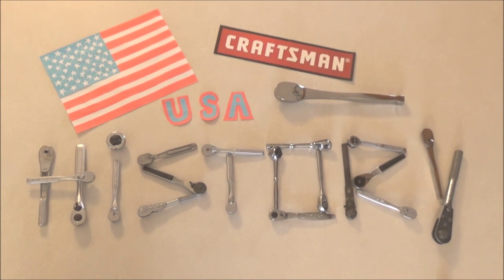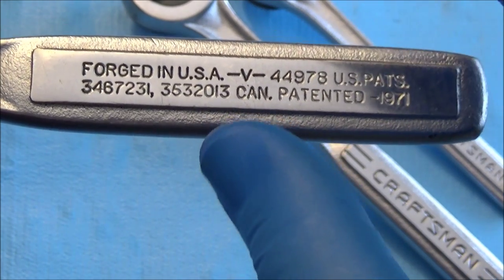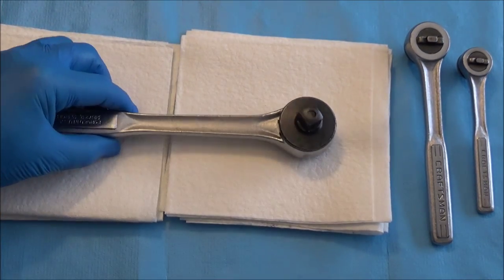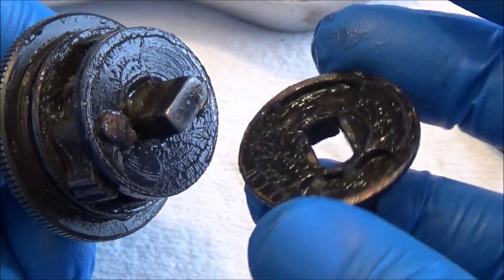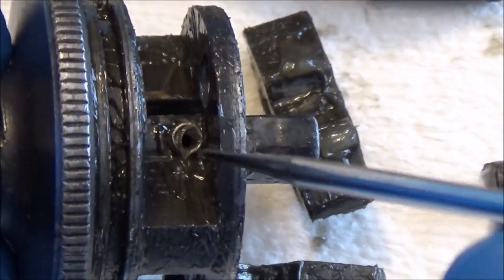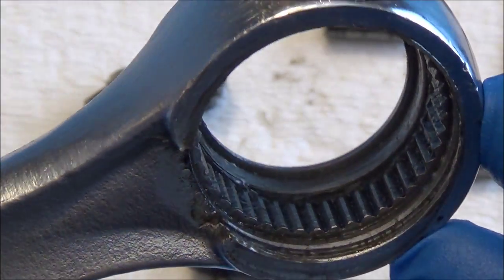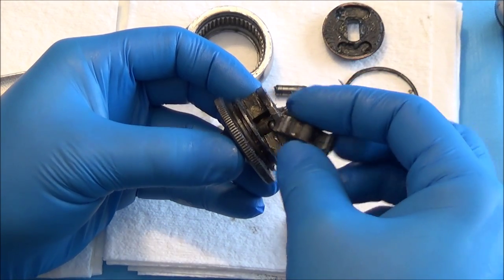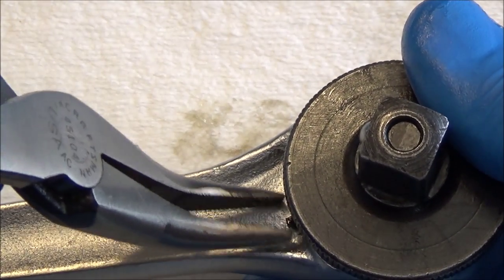Craftsman Tools - USA History: Round Head Fine Tooth [RHFT] Ratchets - Rebuild & Discussion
Welcome to the ancillary component of the Craftsman USA Ratchet History Project!

Here we focus on repairing ratchets!

This video features the USA made Craftsman Round Head Fine Tooth (RHFT) Ratchets.

The RHFT ratchet series were made by Easco up until the company was acquired by the Danaher Corporation in the early 1990s.

While these do feature the same basic design as the LL/Butterfly Ratchets (2nd Gen. RP), the Quick Release Ratchets (3rd Gen. RP), and even the Tear Drop Ratchets (4th Gen. RP) from the neck down, the ratchet's head as well as mechanism are completely novel to this specific ratchet.  This series shares nothing else with other ratchets other than the I-beam style neck and raised panel handle.

Uniquely, the RHFT series ratchets were launched in 1970 without offering the 1/4" size, where the 1/4" would first be offered in 1971.  The Flex head variants were first offered in 1978 only in 3/8" and 1/2" right up until they were no longer for sale.  The RHFT series saw its final days being offered in a 2008 Craftsman digital online catalog.

Despite having a 38 year run within the Craftsman timeline, I did not award this particular ratchet with a "longevity" award as I did with the Quick Release (3rd Gen. RP), which had a 26 year run.  This is due to the fact the RHFT was offered as a Sears Catalog / online, when it became available, exclusive.  The Quick Release (3rd Gen. RP) was actually physically present at Sears stores, whereas the RHFT was not available in stores.

Although these ratchets are very popular among professionals, DIY, and collectors, they don't have the prominence they could have had due to their almost ethereal exclusivity.

RHFT 1/2" has 45 tooth gear w/ 3 tooth engagement per side per pawl (2x pawls are working together at the same time)  This affords the 1/2" drive 4 degrees arc swing.  RHFT 3/8" has a 41T gear (~4.4 degrees of arc swing) and 1/4" has a 35T gear (~5.1 degrees of arc swing).  Among the different sizes, the arc swing increase was negligible.

Given the refinement of the mechanism and the fact that the ratchet has 2 independent pawls working together at the same time, different tooth counts for each respective size ratchet realistically had negligible differences in ease of use from one another.

The Craftsman RHFT ratchet series were known to be as tough as nails, and, for their time, had an extraordinarily refined mechanism.  Some owners have said they have NEVER lubed their ratchet in the nearly 4 decades of owning it, and the ratchets still function as if they were new.

These factors, ultimately, are why RHFT ratchets are still so lauded to date, and the reason why their prices continue to climb.

Product numbers for each ratchet:
1/2” = 44977
3/8” = 43781
1/4" = 43187

1/2" Flex Head = 44983
3/8" Flex Head = 42794

Repair kit numbers for each ratchet:
1/2” = 43446
3/8” = 43436
1/4” = 43426

[NOTICE: 3/8" & 1/2" ratchet repair kits work for their corresponding flex ratchets]

3467231
3532013

Appearance of USA Craftsman ratchets from end to beginning:

Premium Grade Ratchets [Final USA made Craftsman Ratchets]
Thumb Wheel Ratchets
Wrench Socket Series
The Next Generation Thin Profile Ratchets
Tear Drop Professional Full Polish Ratchets
Round Head Ratchets
Tear Drop Ratchets (4th Gen. Raised Panel)
Stainless Steel / Lifetime Ratchets
Wrist Ratchet
Round Head Fine Tooth (RHFT) Ratchets
Quick Release Ratchets (3rd Gen. Raised Panel)
Intermediate Ratchets (2nd & 3rd Gen. Raised Panel Hybrid)
Long Lever & Butterfly Ratchets (2nd Gen. Raised Panel)
1/2” Breaker Bar Ratchet Adapter
Boxhead Ratchet Wrenches (1st Gen. Raised Panel)
Circle U Ratchets
BM / Circle K Ratchets
BE & Circle H Ratchets (Multiple varieties)
BT Ratchet
Craftsman Vanadium Ratchets
C-XX Ratchets   [1st USA made Craftsman Ratchets]